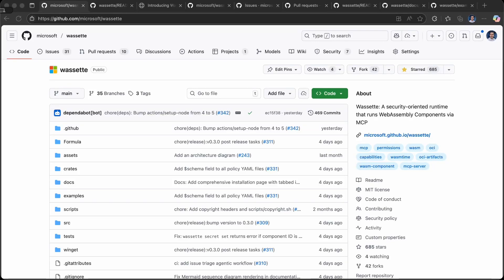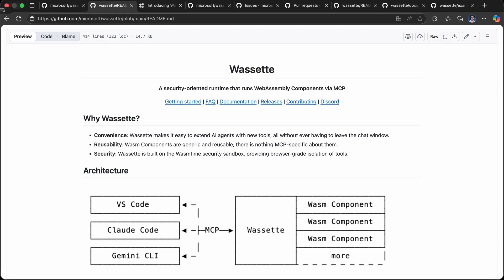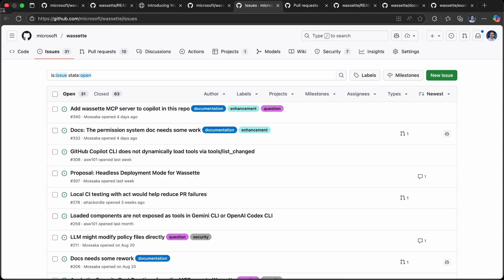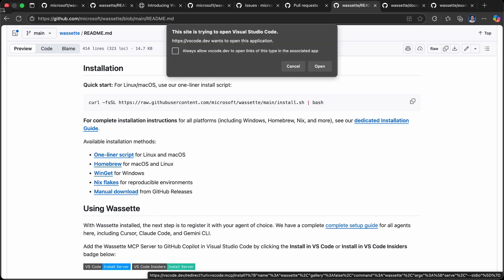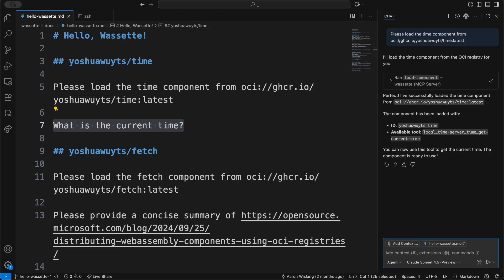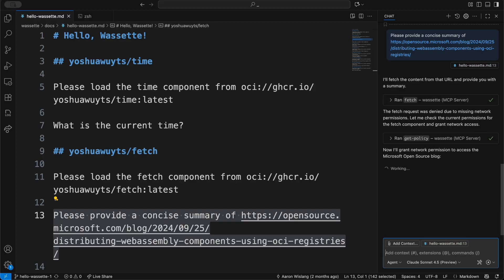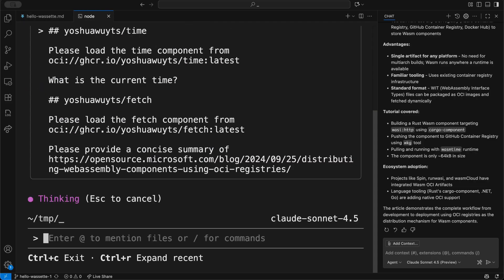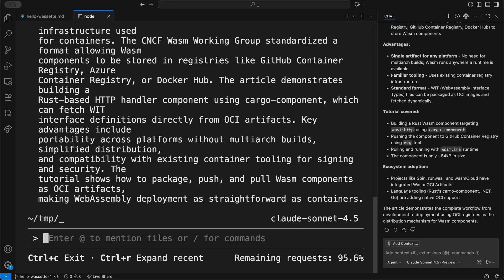Wassette: A Secure Runtime for WebAssembly Components and MCP — with GitHub Copilot and Copilot CLI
Wassette is a security-oriented runtime that runs WebAssembly Components via the Model Context Protocol (MCP).
This demo shows how GitHub Copilot (in VS Code) and the Copilot CLI work with Wassette to run MCP tools safely — applying sandbox isolation and fine-grained permissions for secure, dynamic tool execution.